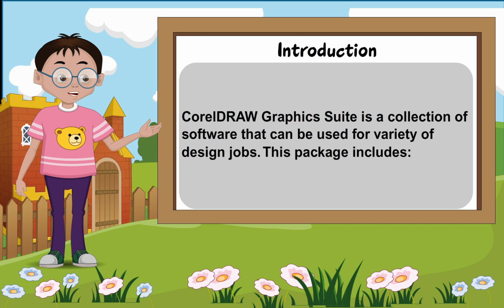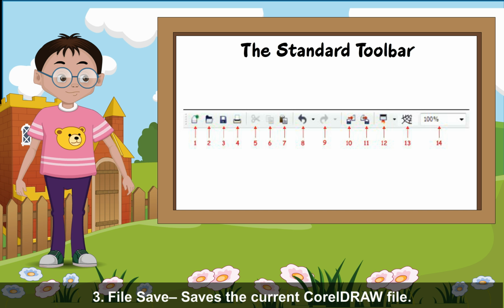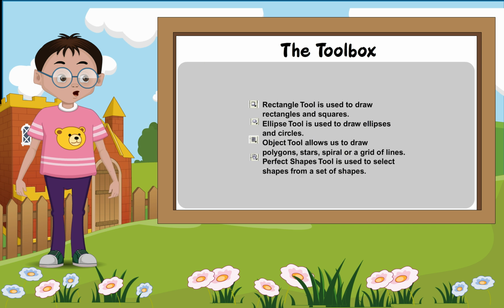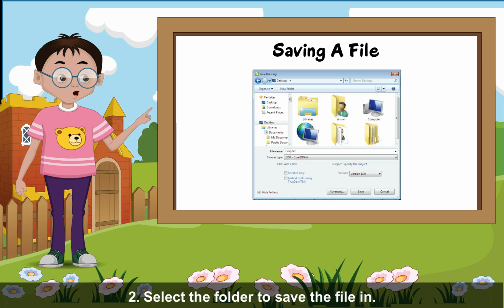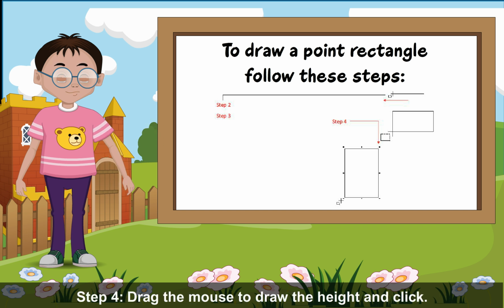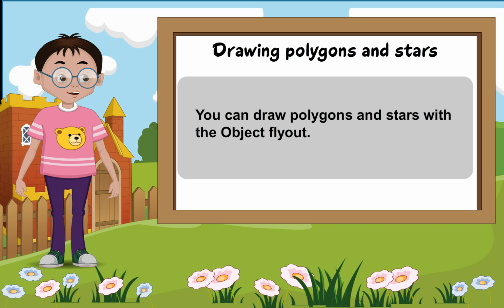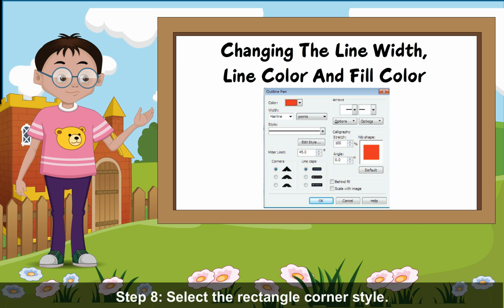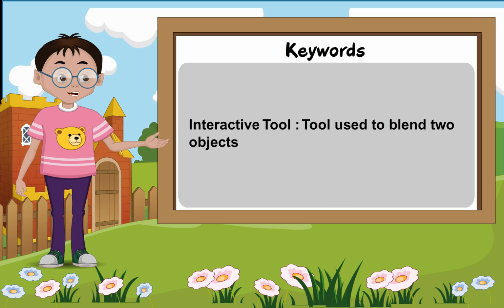Computer Class 8 ch 12